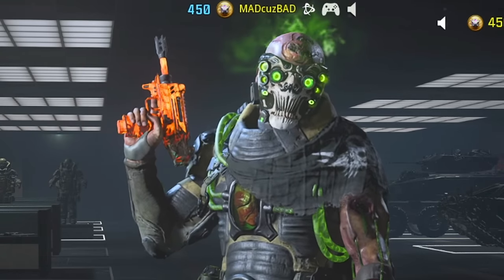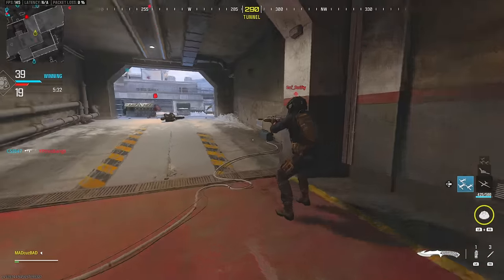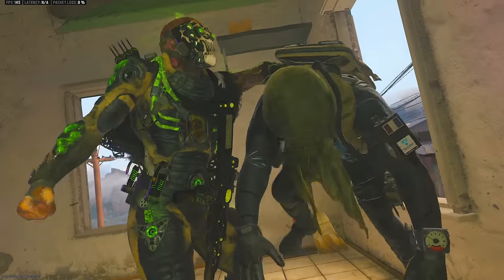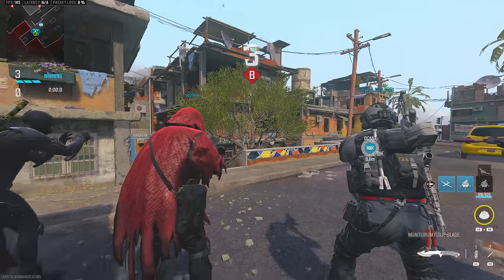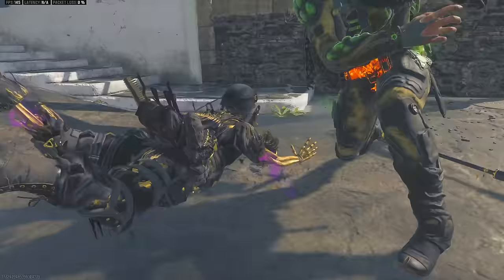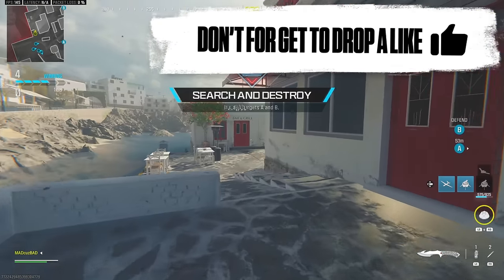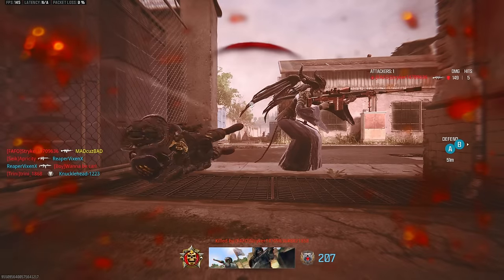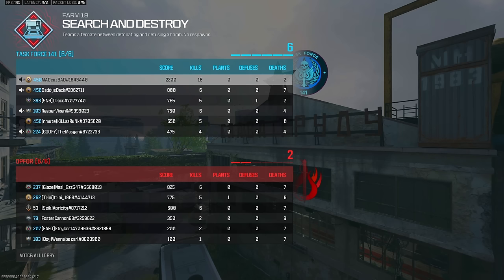They added KING KONG and he YEETS players out the map 😂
They added KING KONG and he YEETS players out the map 😂 (Call of Duty Modern Warfare 3 Tracer Pack Godzilla - Kong The New Empire Bundle Kong's Knuckleslamwitch Execution or Finishing Move)